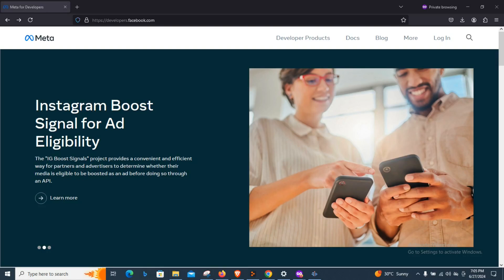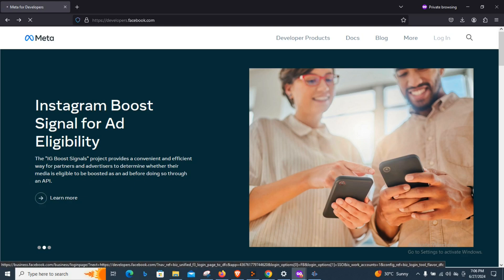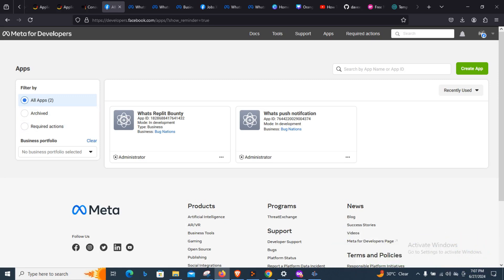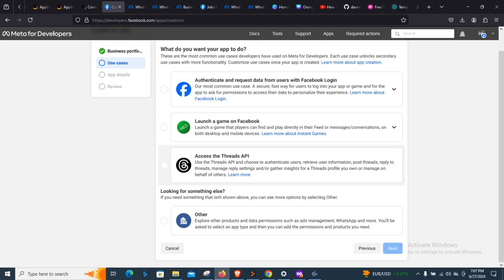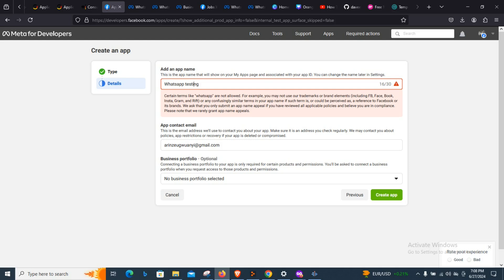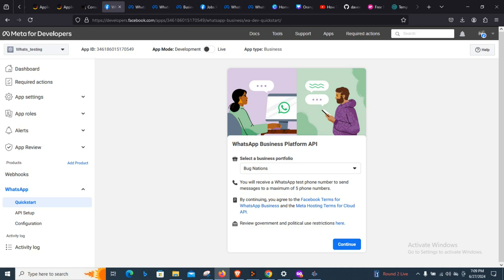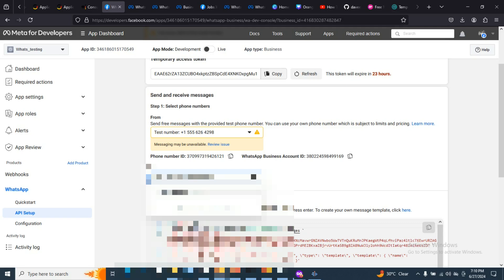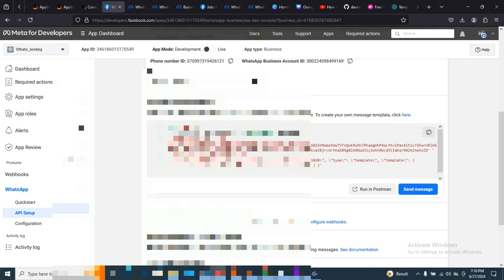Building Whatsapp BOT Using Meta API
Welcome to Part 1 of our comprehensive series on building a WhatsApp BOT using the Meta API! In this tutorial, I will guide you through the initial steps of creating a powerful and efficient WhatsApp BOT that can automate tasks and enhance user interactions. Perfect for developers and tech enthusiasts, this series will provide you with the skills and knowledge needed to leverage the Meta API for your projects.